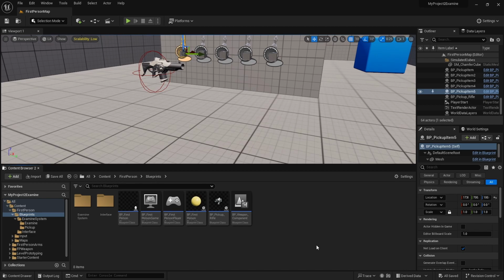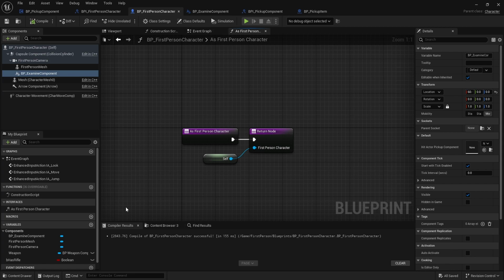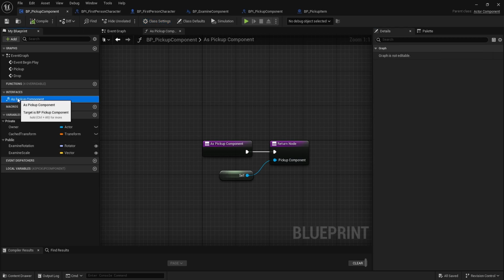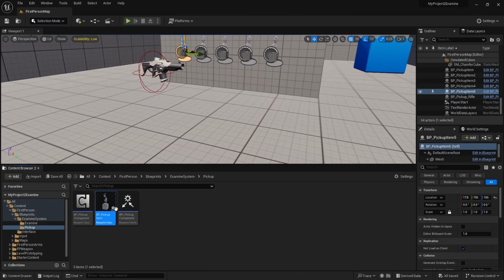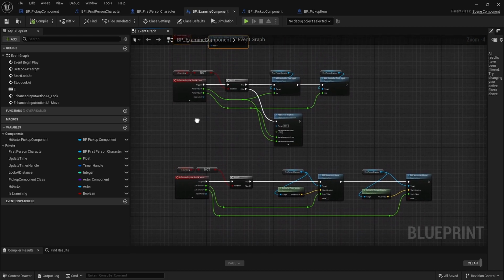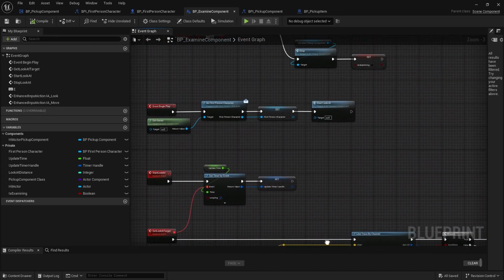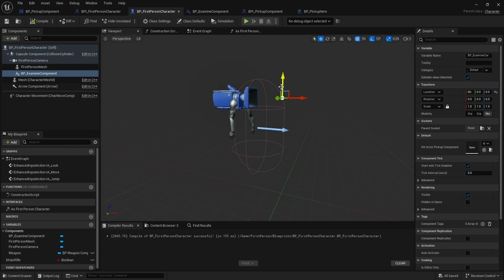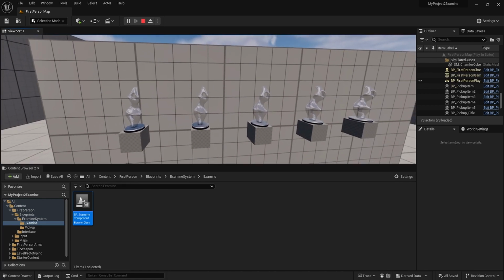How To Examine Actors in UE 5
Today I show you how you can use combo system of components to create an examination system you would use for a horror style game.